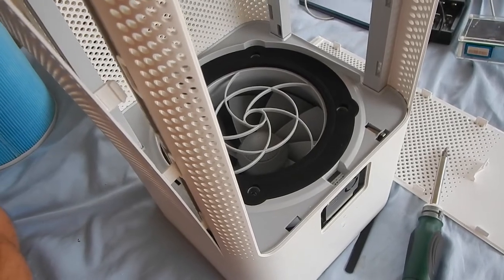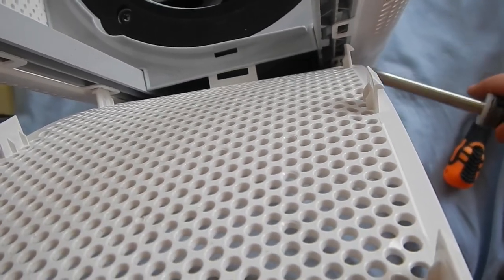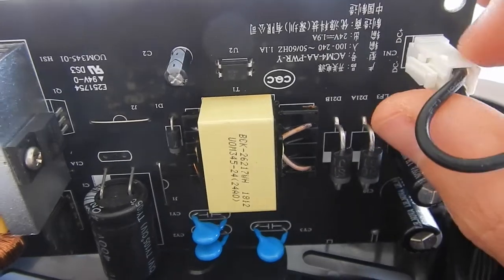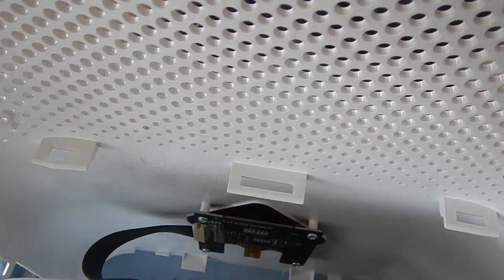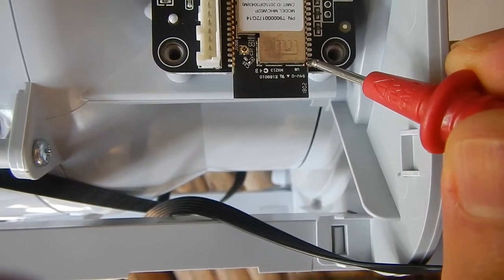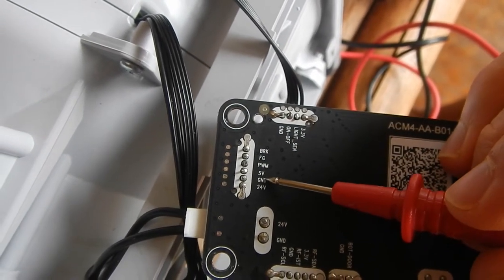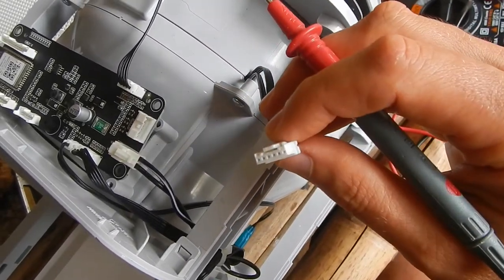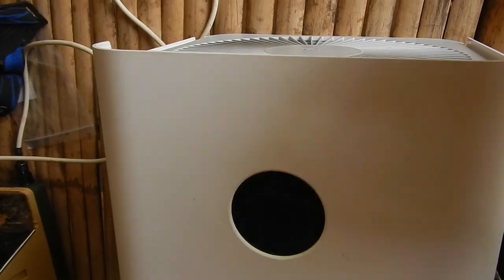Disable Wifi Xiaomi Air Purifier 2s Success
Yes, the key was the wifi antenna!

If anyone knows anything about 6 pinned 24V fan regulators, please let me know! :-)

I can see someone else had the same issue. I have posted a follow up but no answer

Thanks!